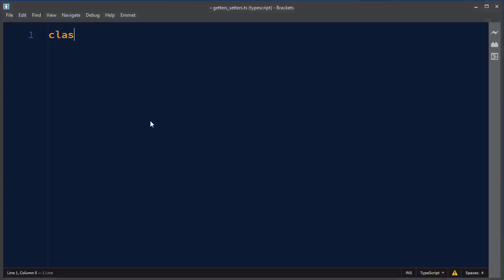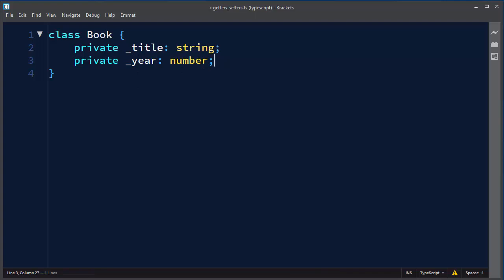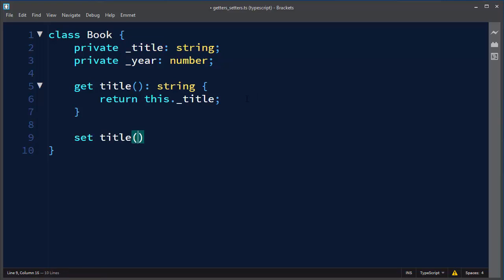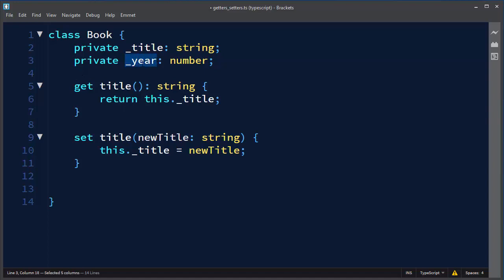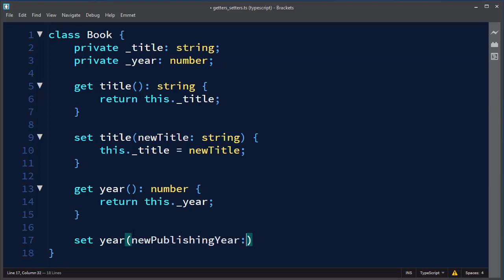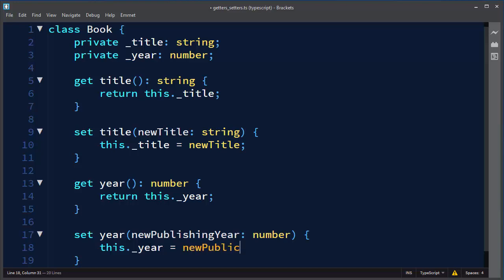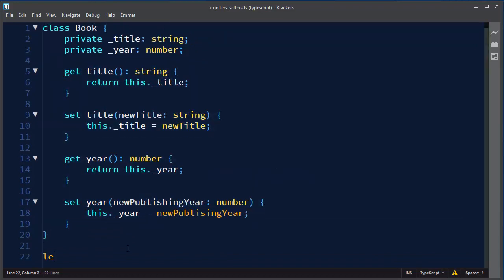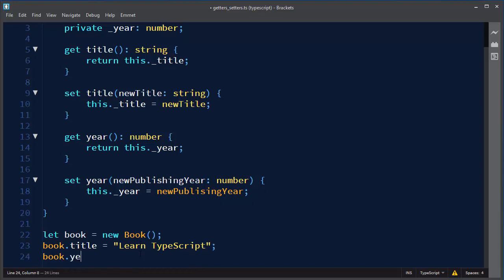How to Create Getter and Setter Methods in TypeScript - TypeScript Tutorial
In this tutorial we're going to talk about that how to create getter and setter methods in TypeScript language.
TypeScript tutorial.